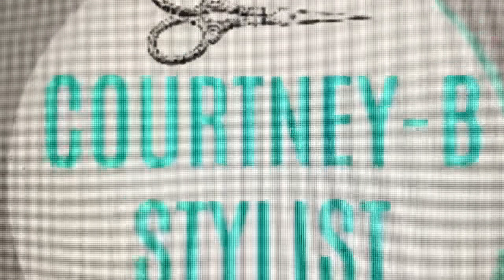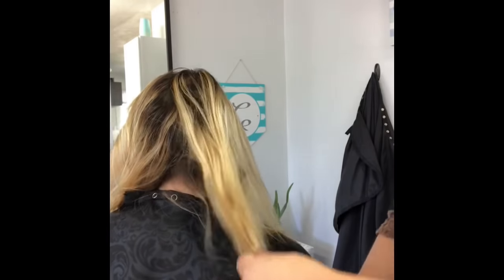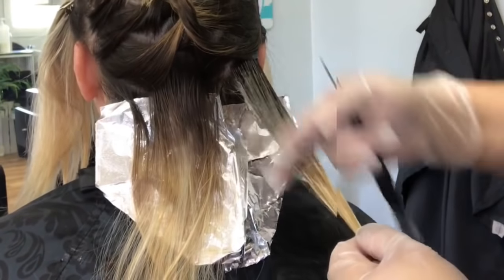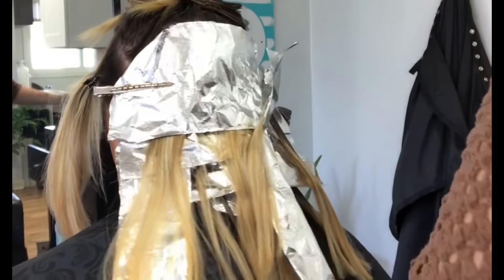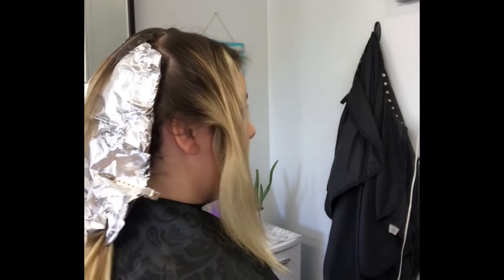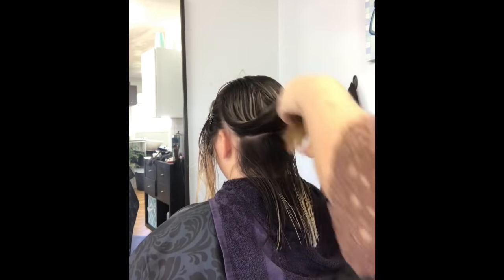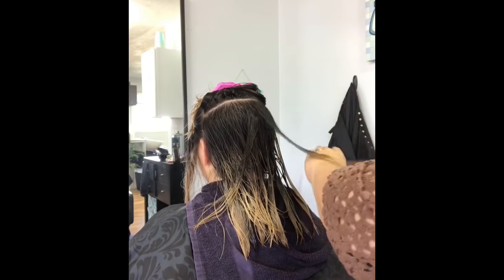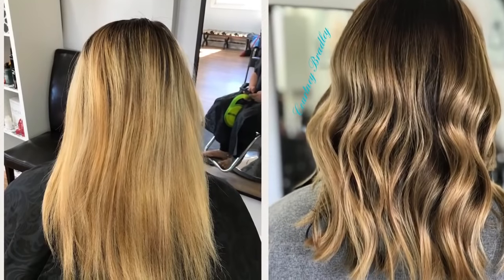HOW TO GO FROM SUMMER BLONDE TO FALL MOCHA/CARAMEL COLOR MELT/2017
How I took my bleach blonde client from my very first video to a warm fall color. Even though I don’t sound that enthusiastic in this video because of my allergy meds this one was so fun to do!